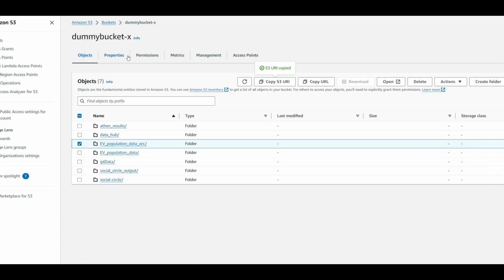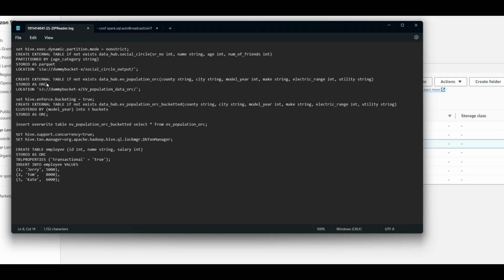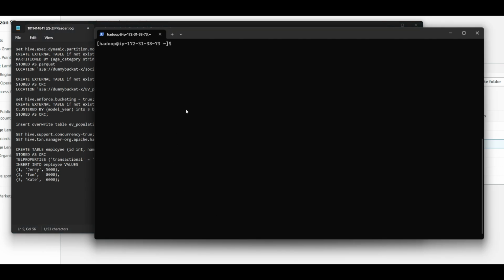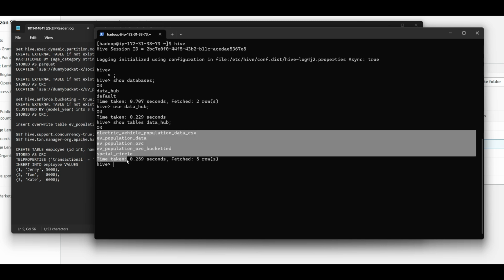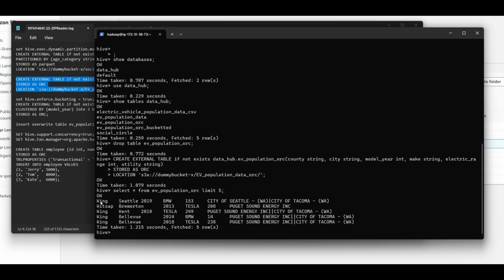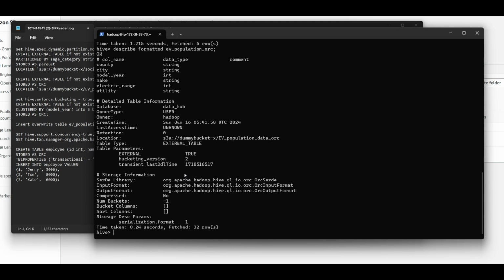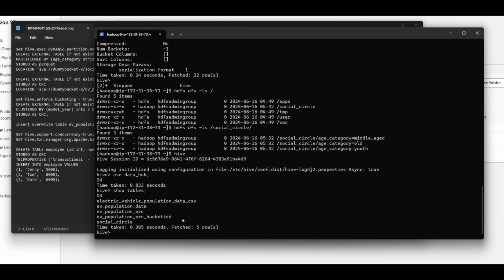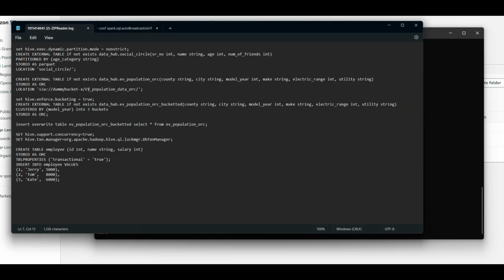hive partition & bucketting example - 1